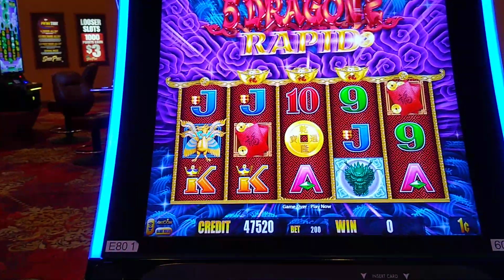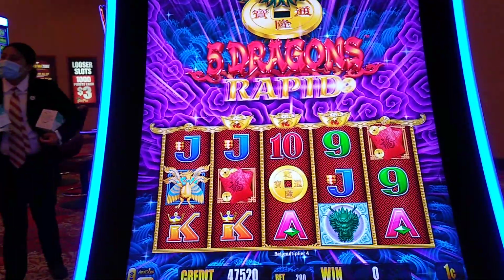JUST HIT 900 SUBSCRIBERS!! - LoneWulfRick # 509 - 5 DRAGONS RAPID SLOT MACHINE, 257 X BONUS, BIG WIN